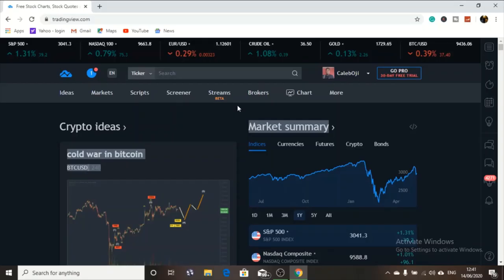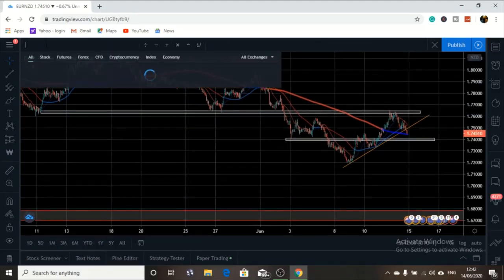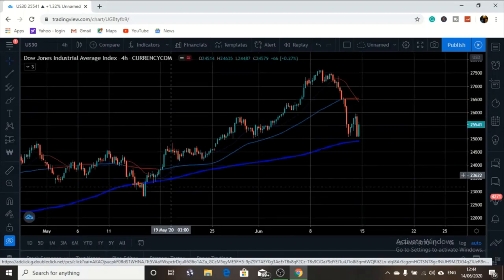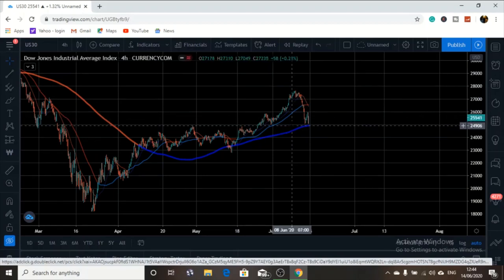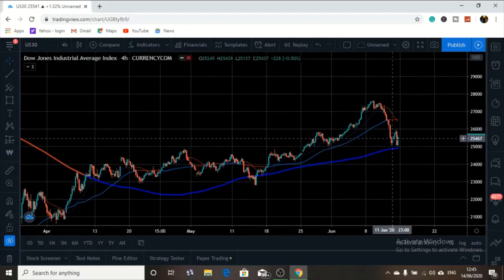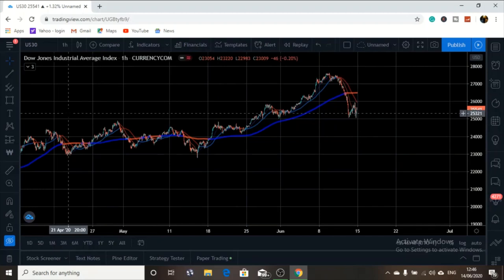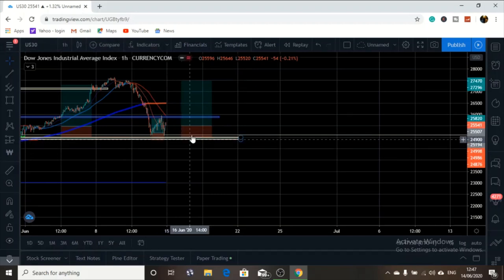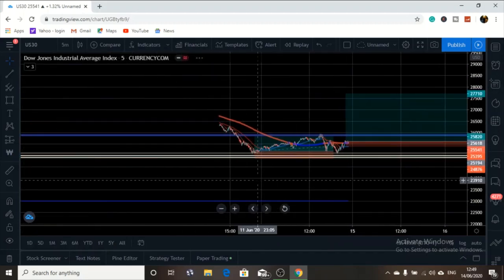How to trade and analyse the US30/Dow Jones/i could turn $100 to $900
I am a 19yrs old forex market trader and real estate investor with the aim to educate youths on how to make wealth.

 I've created this channel to share my successes, failures, and experiences and to support others teenagers looking out to be millionaire early in life. it wasn't easy and it came with many sacrifices along the way - but thankfully it all worked out.
 Furthermore, The channel is designed to help connect motivated entrepreneurs & investors in forex.